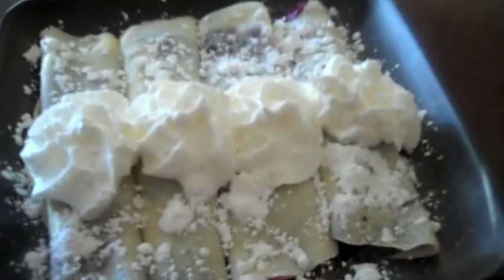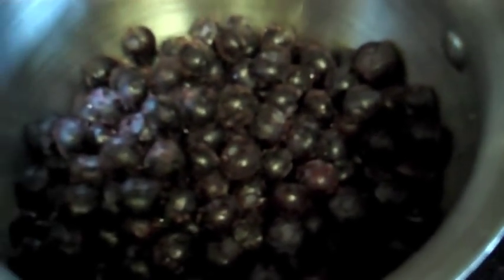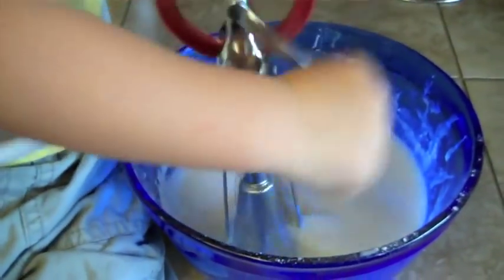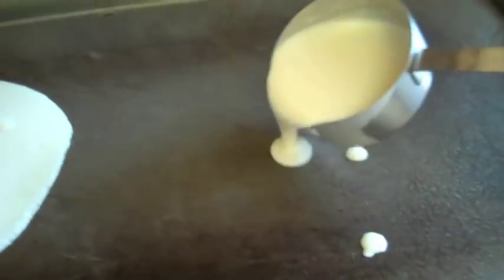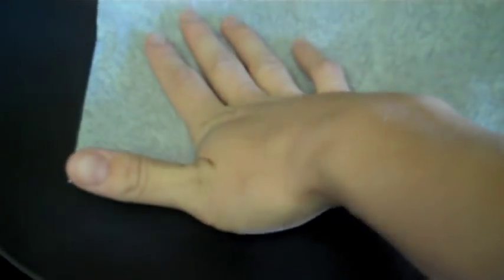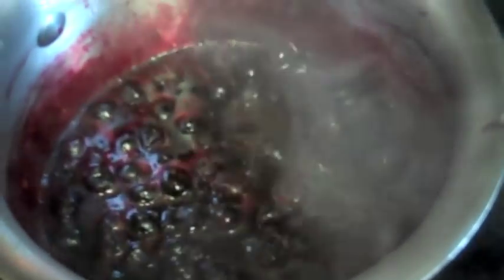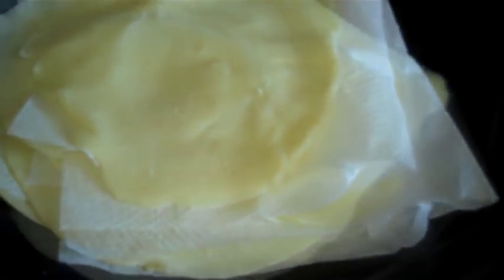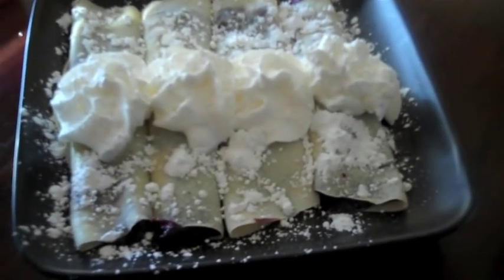Easy Crepe Tutorial!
These are oh so easy, easy to keep diet friendly, flexible and DELICIOUS!

Hope you enjoy as much as we do!

Facebook.com/CandidMommy
CandidMommy.Blogspot.com